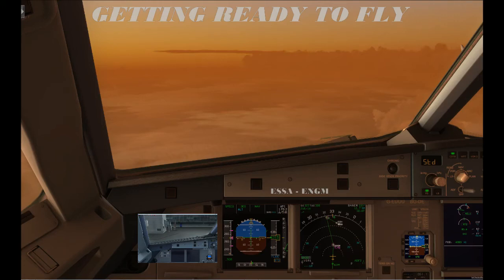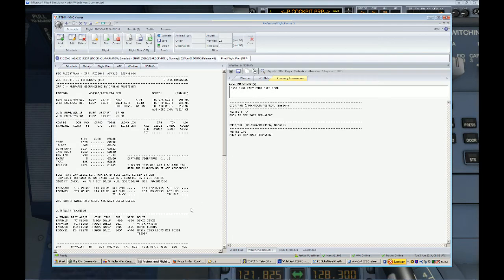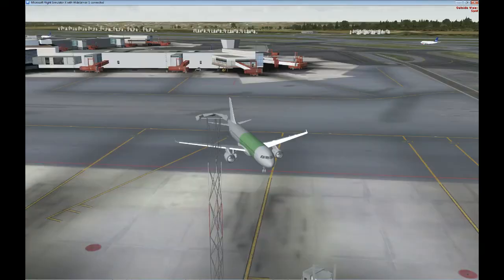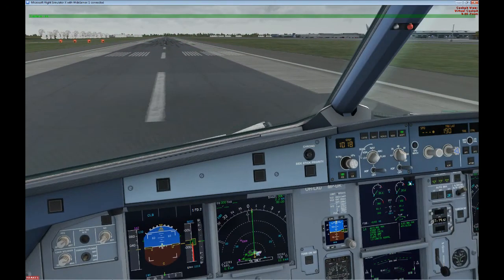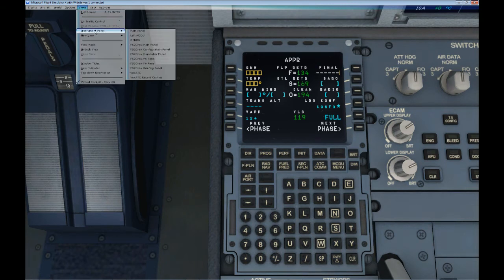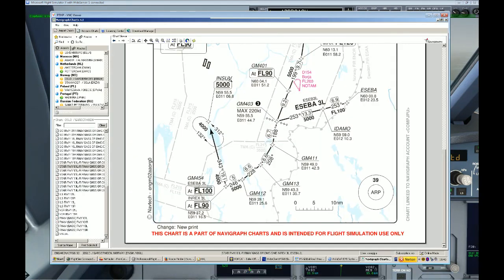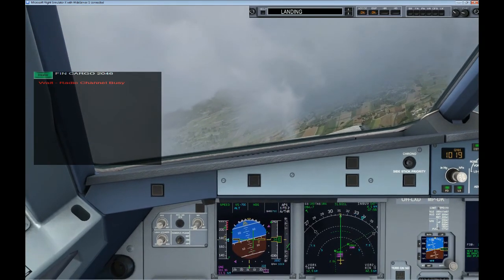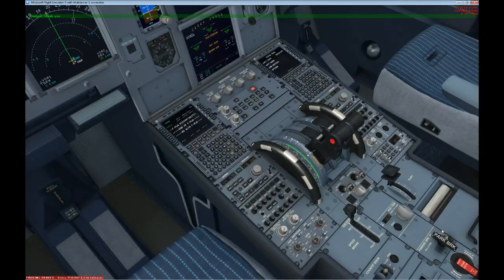ESSA - ENGM full flight live stream (FSX)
This was a very good flight right until I tuned in the wrong ILS frequency. Can you guess what happened then? Software used: FSX, Aerosoft, Airbus, FS2Crew, VoxATC, Aivlasoft EFB, Navigraph charts, Airhauler.